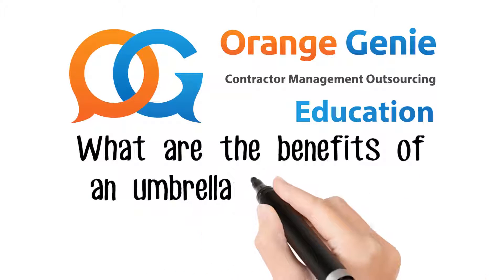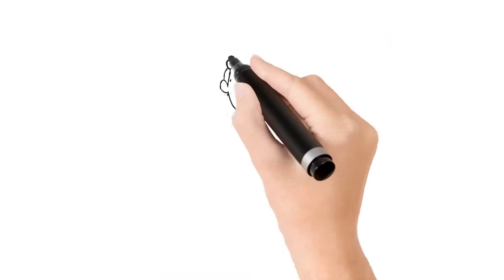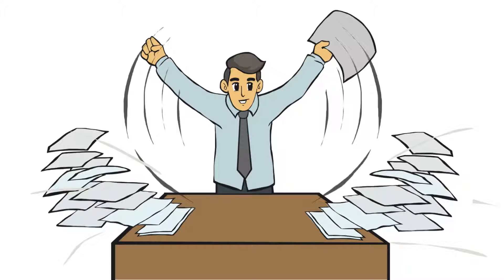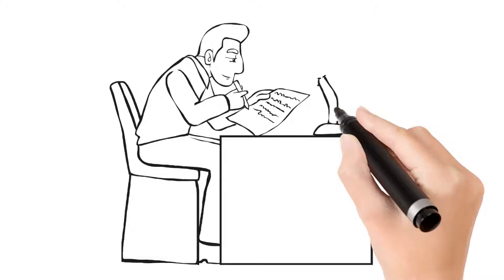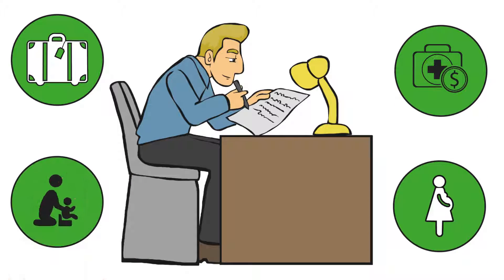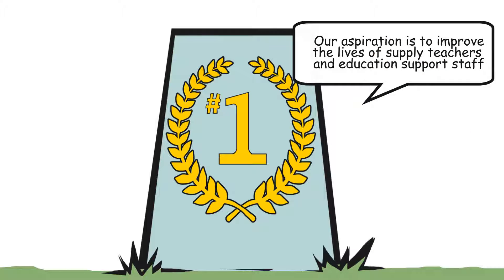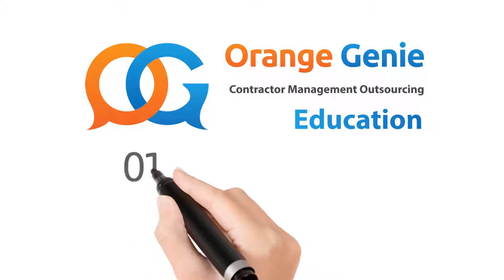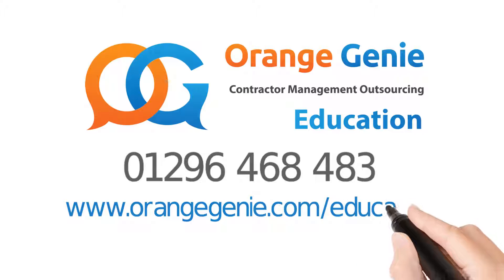Orange Genie Education - Benefits of an umbrella company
There are many benefits of an umbrella company. Watch this video to see how you as a contractor would benefit from being employed by an umbrella company.